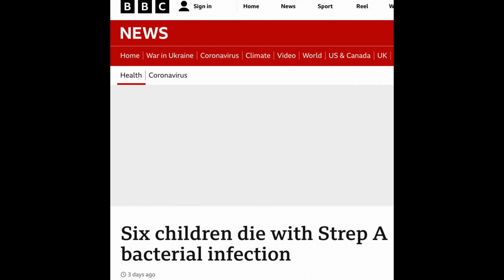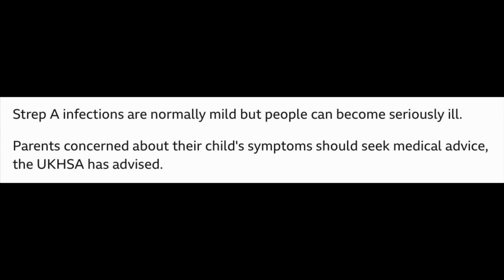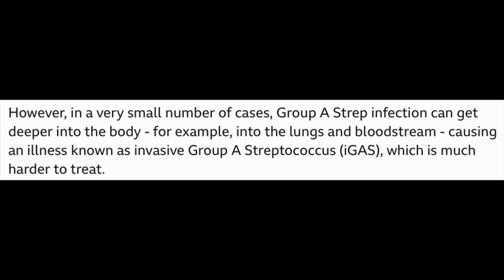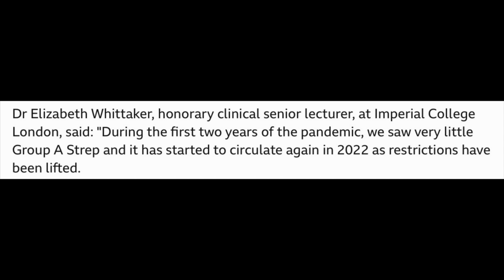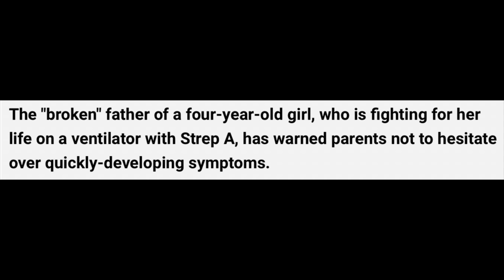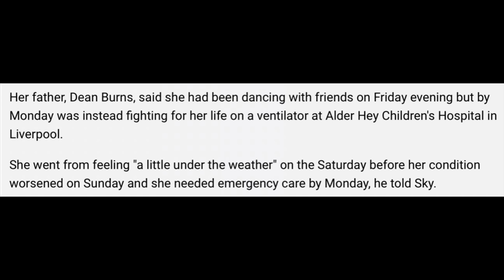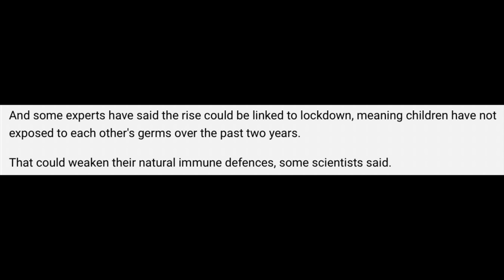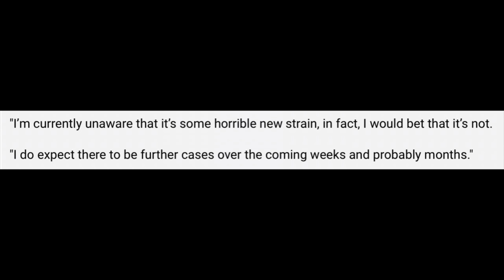Wave of deadly Strep Infections in Children: Why?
A worrying news story from the UK. Is this about to come to the US?